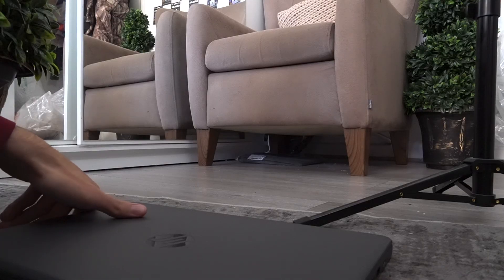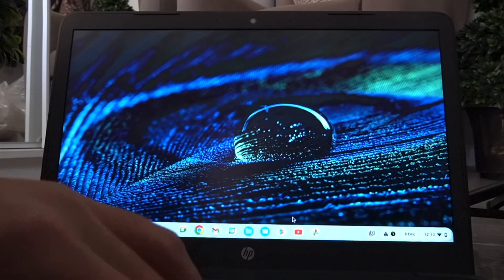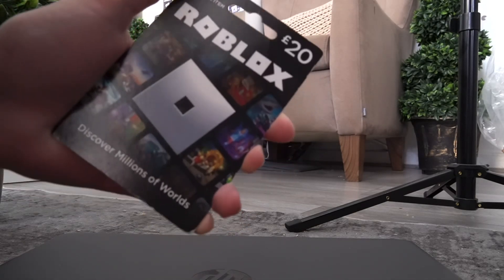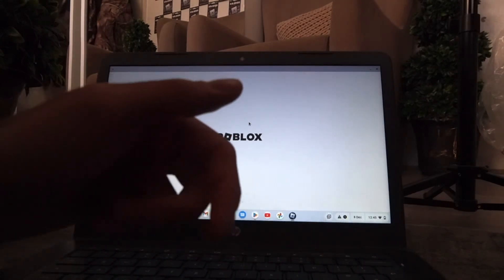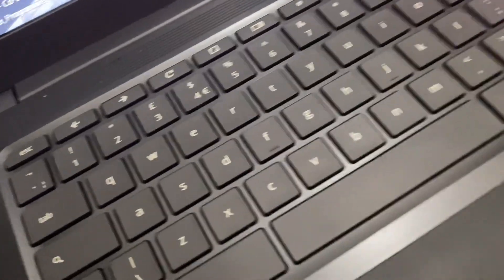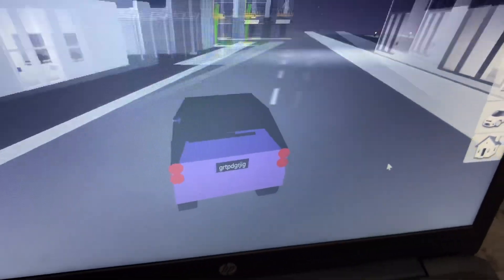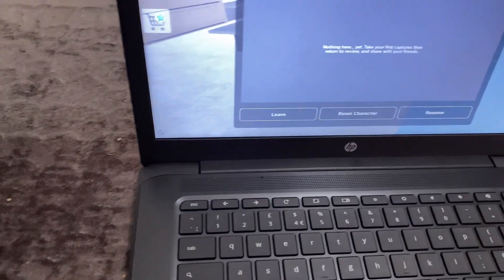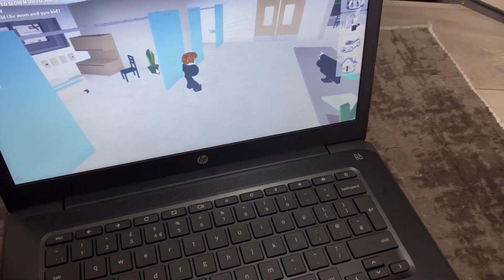how to play roblox on school chromebook 2024 (how to get roblox on chromebook)(Roblox)(2023)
Learn how to play roblox on school chromebook 2023 (how to get roblox on chromebook)(Roblox)(2023)
In this video we go over how to play roblox on school chromebook and also gonna cover how to play roblox on school chromebook 2023 also also how to play roblox on school chromebook unblocked

List of topics we go over
how to play roblox on a school chromebook
play roblox on school chromebook 2023
play roblox on school chromebook